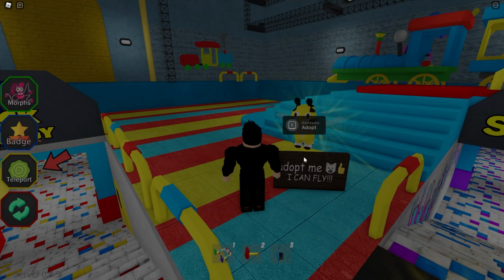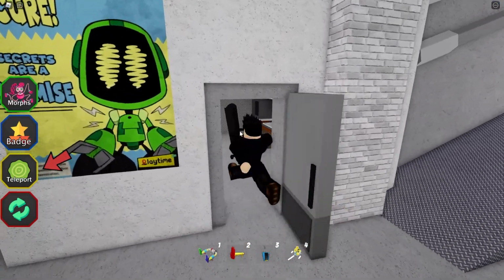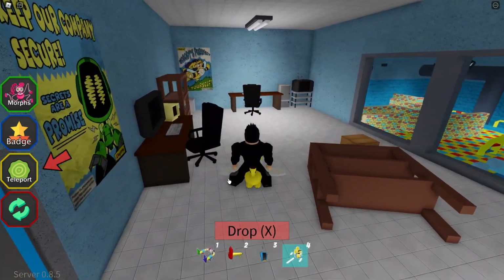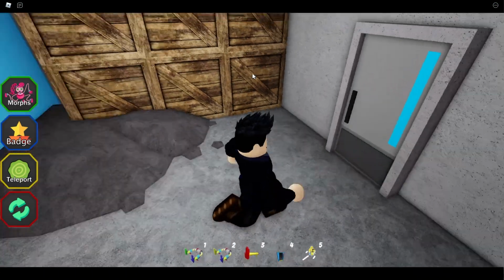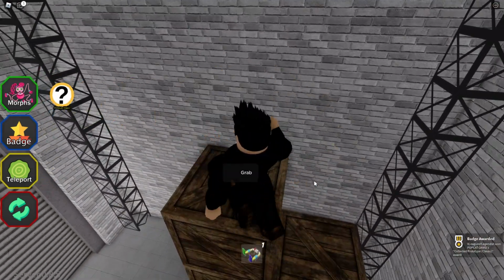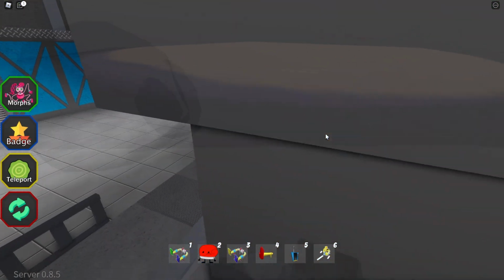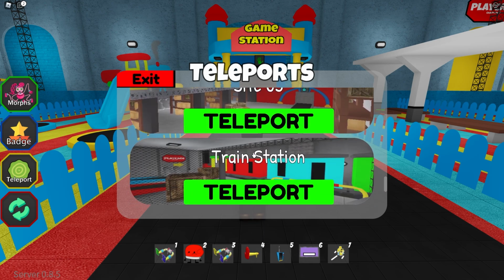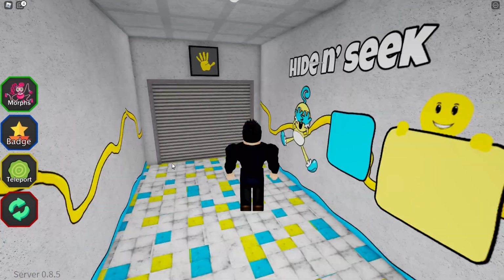NEW Roblox Prototype Mommy Long Legs Morphs Part 5! - Poppy Playtime Roblox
Today in Roblox I get the New Prototype Mommy Long Legs morph badge!

Play This Roblox Game Here!